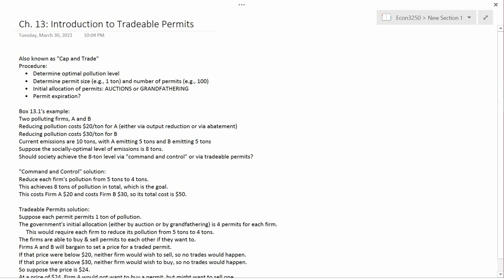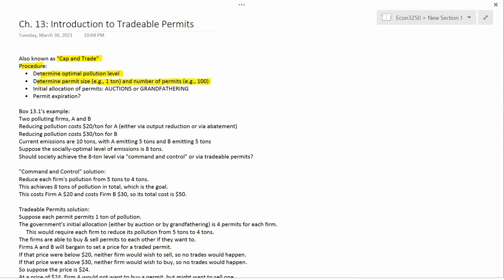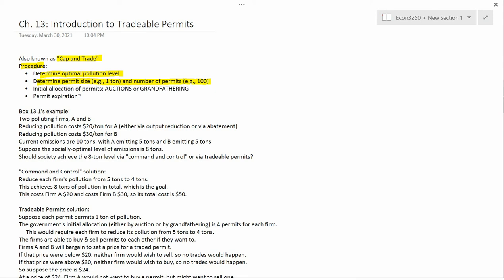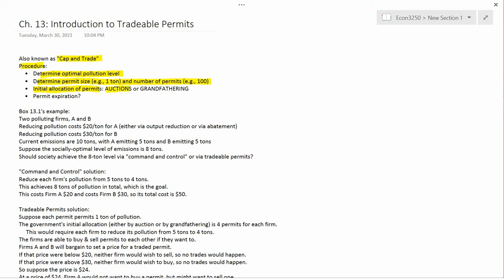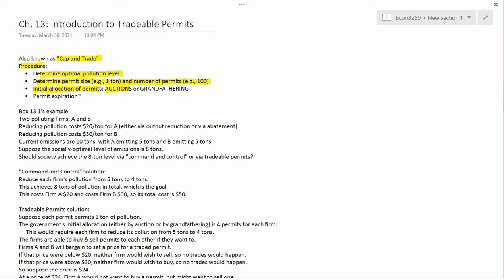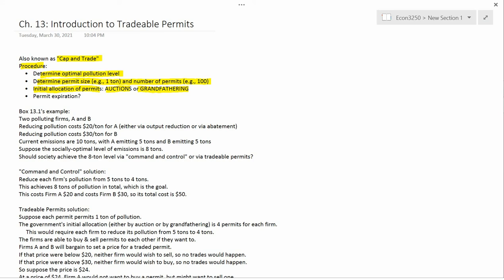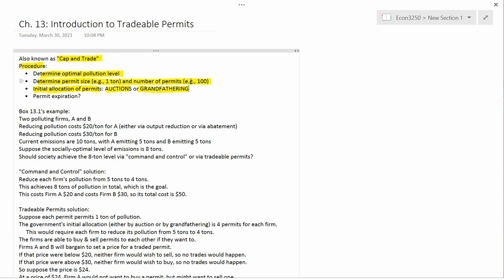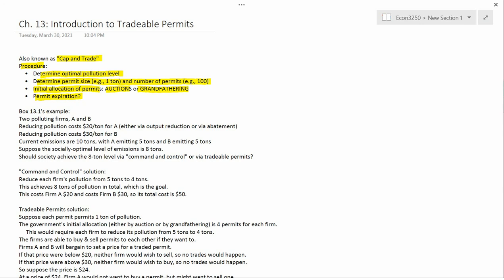Ch. 13: Introduction to Tradeable Permits